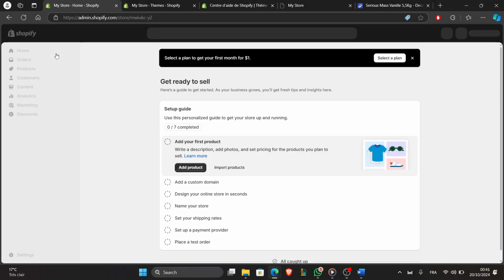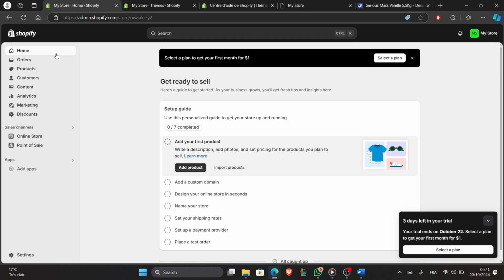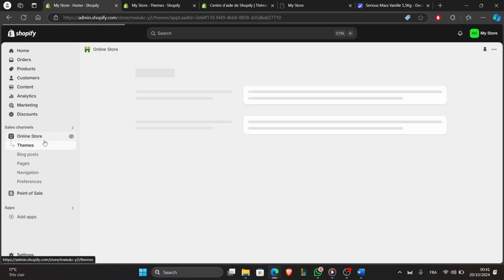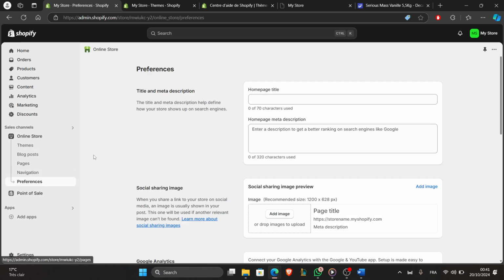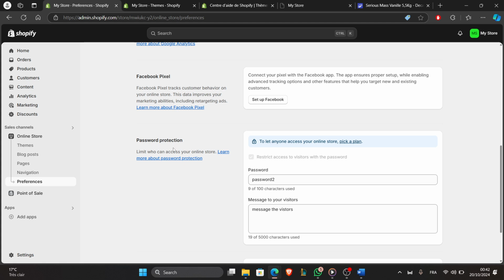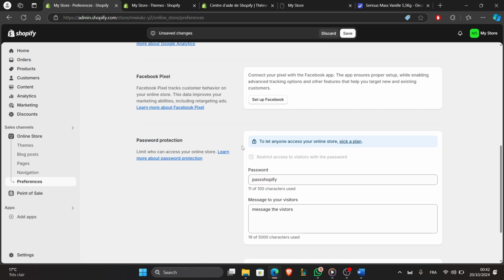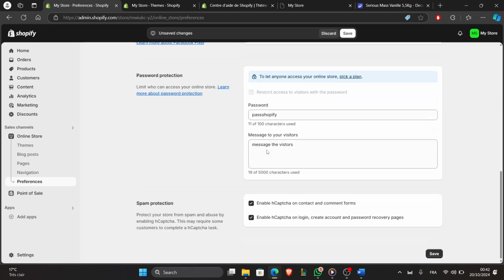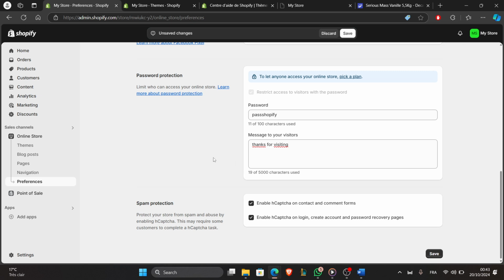How To Check Shopify Store's Password Tutorial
Today we talk about check shopify store's password,shopify,shopify store,how to remove password from shopify store,shopify password,shopify password page